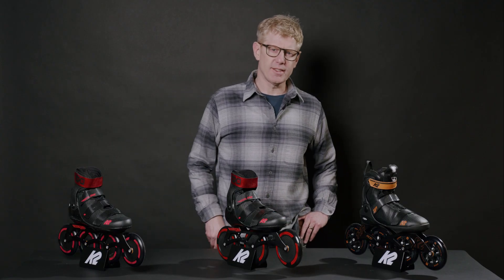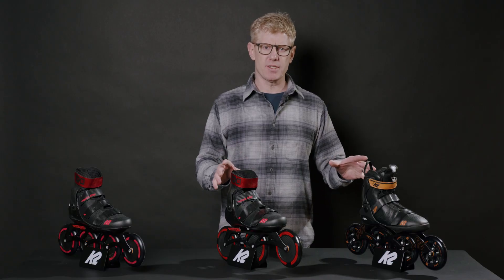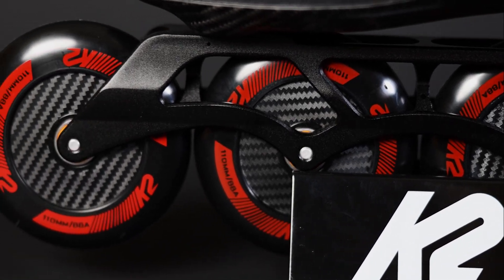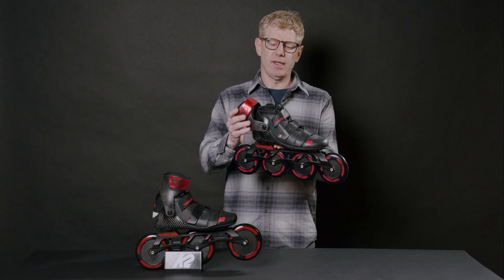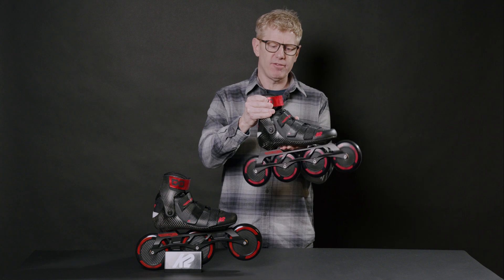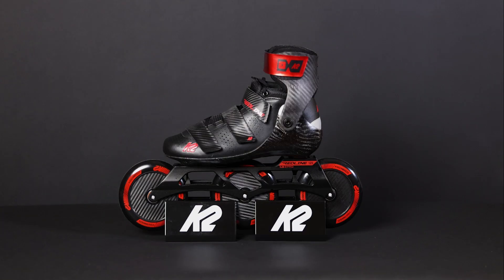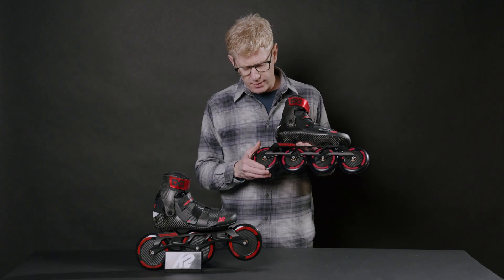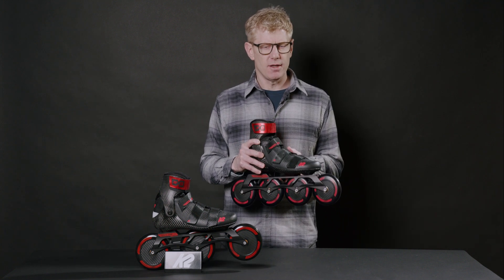K2 Redline and MOD Marathon Inline Skates